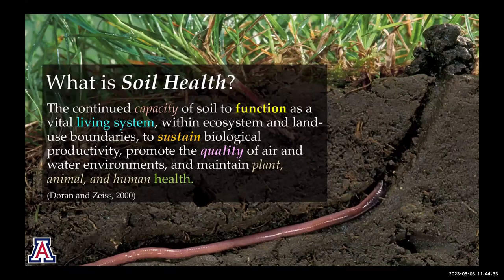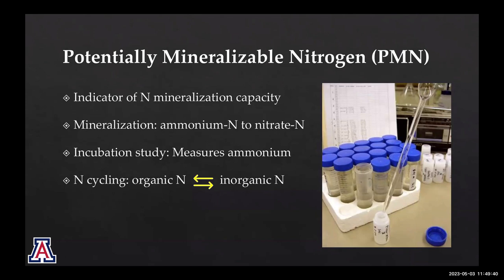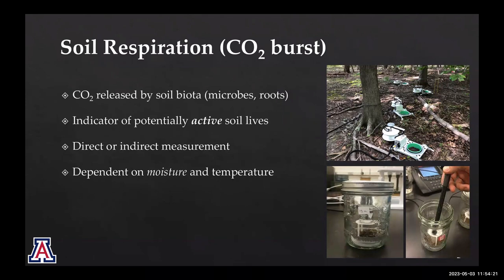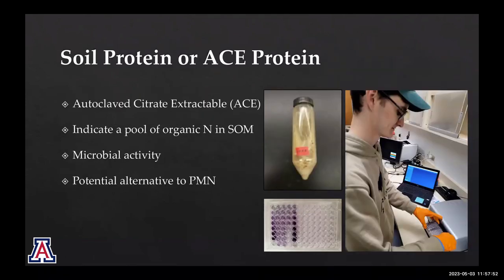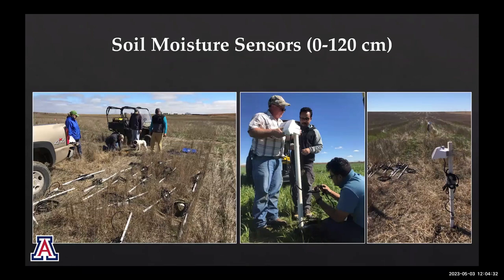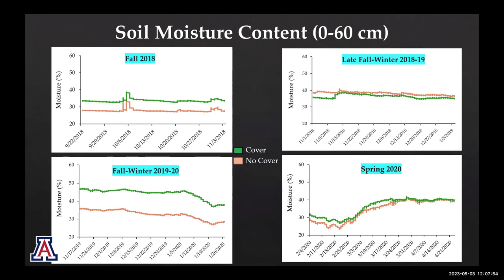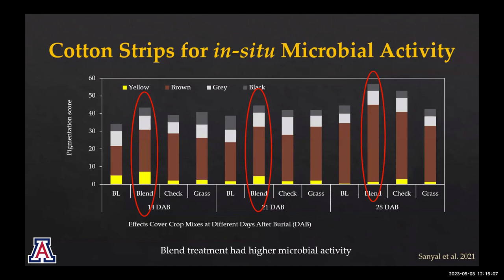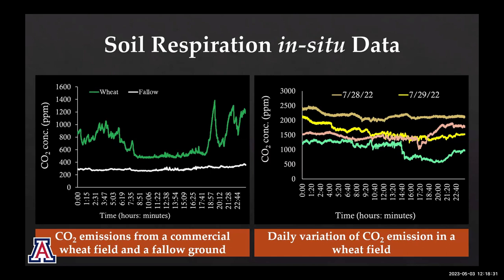Diagnosing Soil Health Tools and Techniques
Dr. Debankur Sanyal

The 10th Annual New Technologies Workshop for Field Crops - 05/03/2023